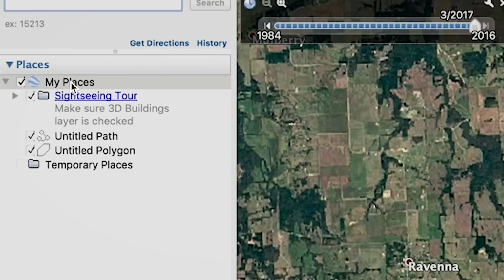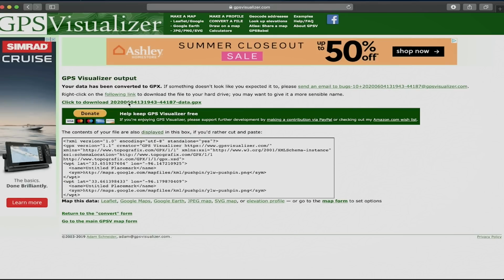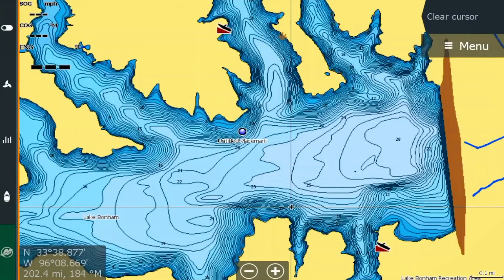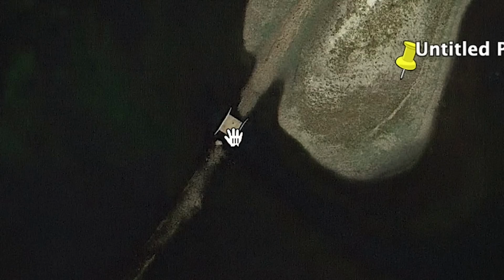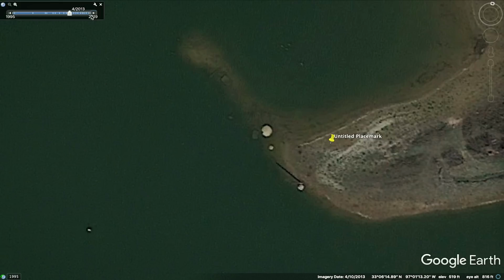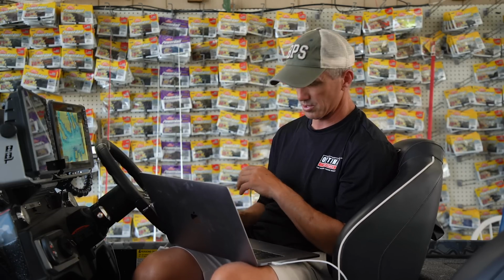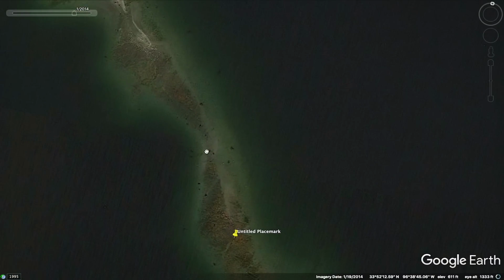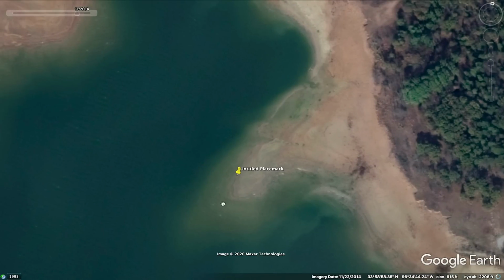GOOGLE EARTH PART 2! // How to transfer your Google Earth waypoints to your electronics // Project E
Part TWO of Google Earth! In this video, I show you how to import waypoint from google earth into your electronics. This has been one of my "Top-Secret Lures" in my career for several years. I hope this helps you take your fishing to the next level. Let me know what you think!

💻 FOR PC USERS: 💻
When saving the waypoint from Google Earth, click 'Save As' and save it into your Documents Library folder. Then move when you convert it to GPX on GPS Visualizer, it will save to your downloads folder. You can take it from there and move it back to your Documents Library if you'd like.

In this video when you see me using two fingers to click save as, it's just the Mac version of a standard right-click on a PC.

💪 MY GEAR: 💪
Boat:  @NITRO Fishing Boats
Motor:  @Mercury Marine
Rods/Reels:  @Bass Pro Shops
Baits:  @Berkley Fishing
Batteries:  @OPTIMA Batteries
Tires:  @General Tire
Electronics:  @Lowrance
Navionics:  @Navionics